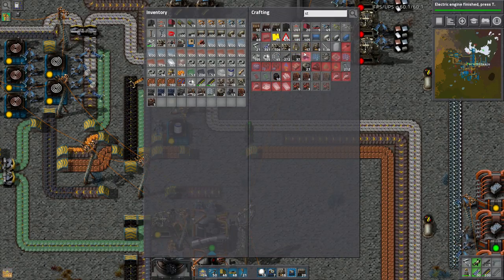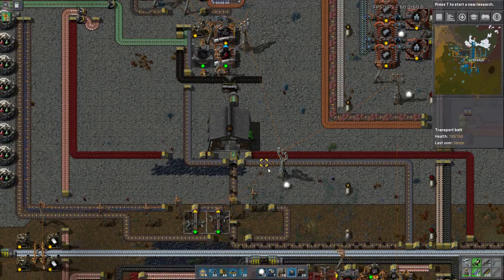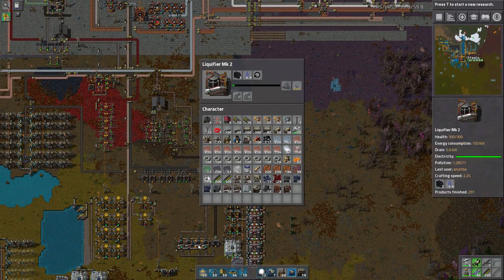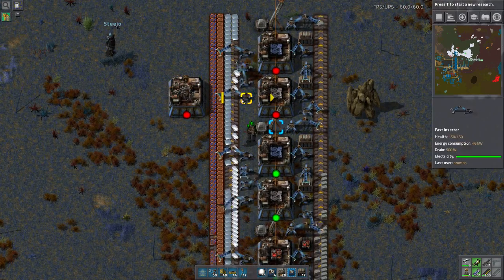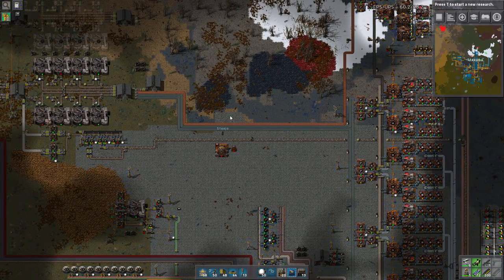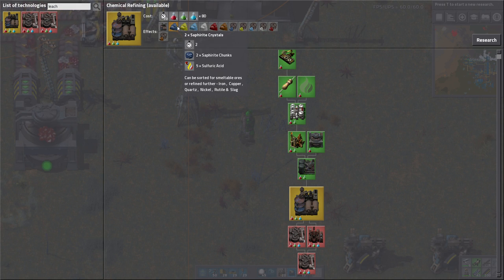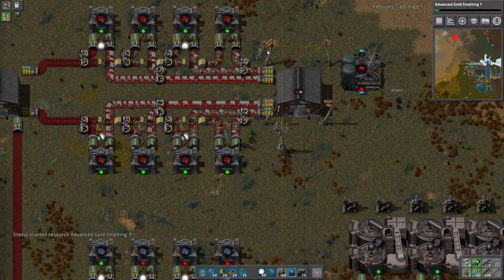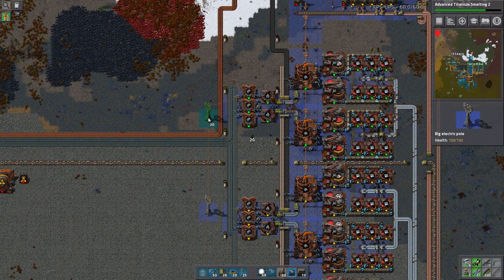Factorio ABPlus Multiplayer Let's Play Part 22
Let's play multiplayer Factorio in 0.15!  Steejo will join me as we play *without* AAI or Factorissimo, but we do include most of the other mods from the previous series as well.